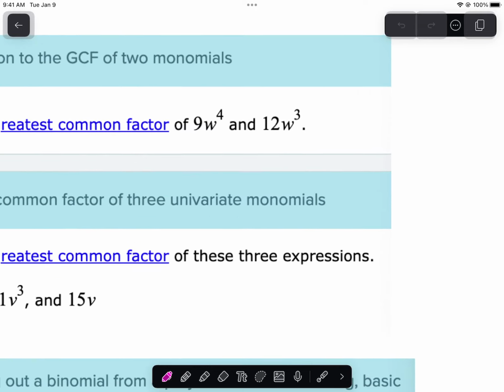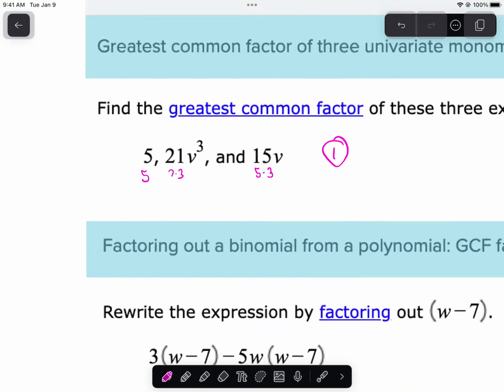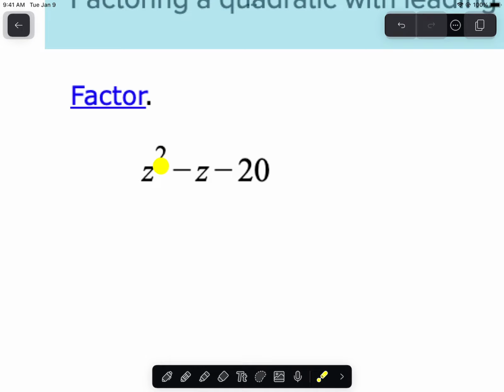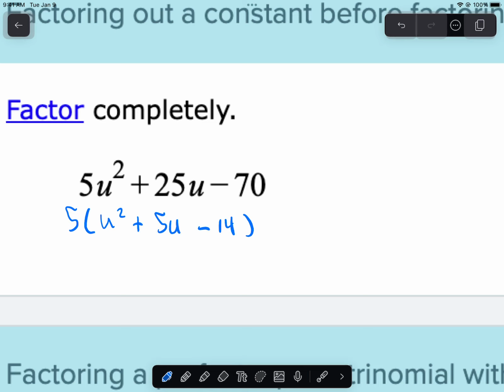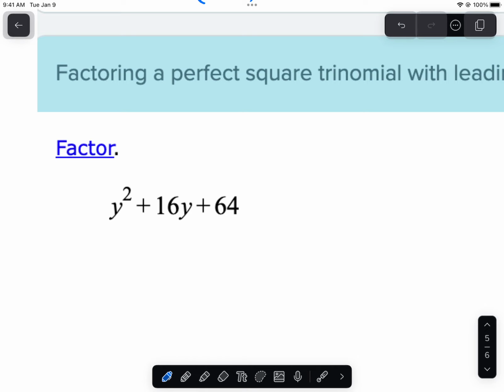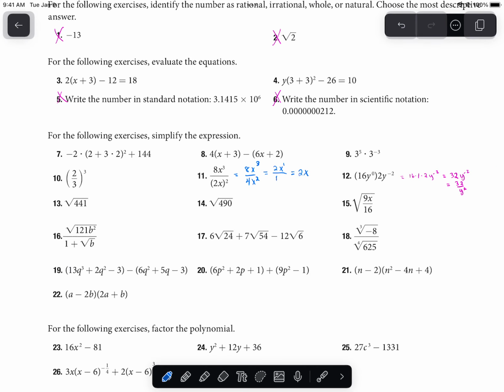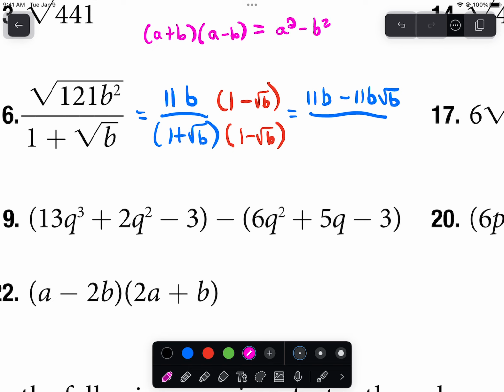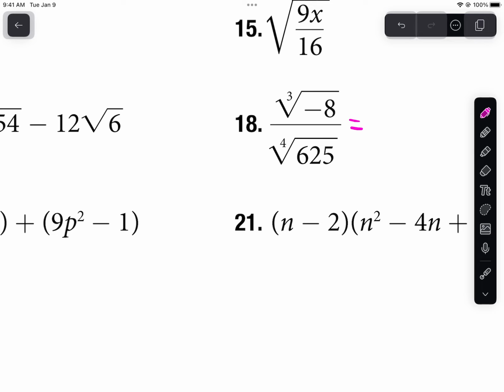Algebra Review Part 2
Review of Algebra topics